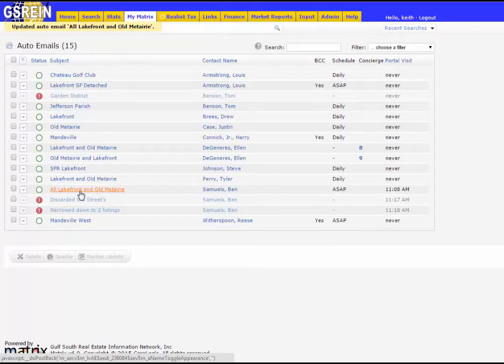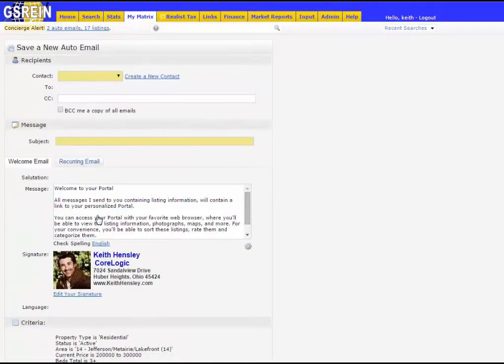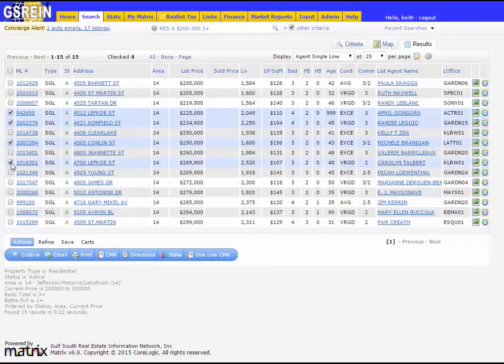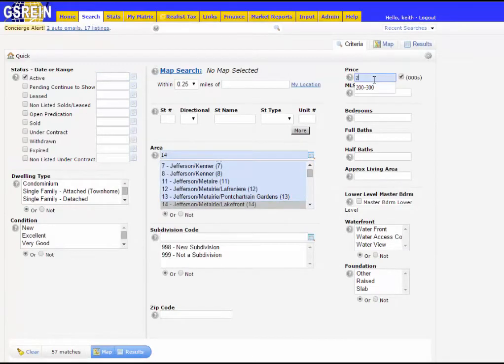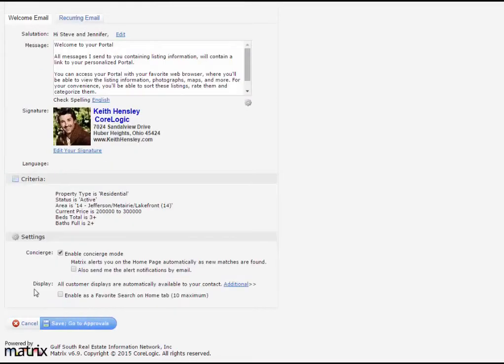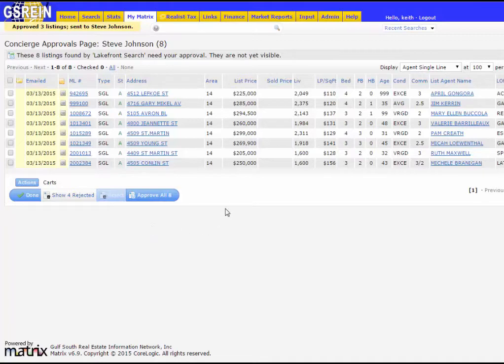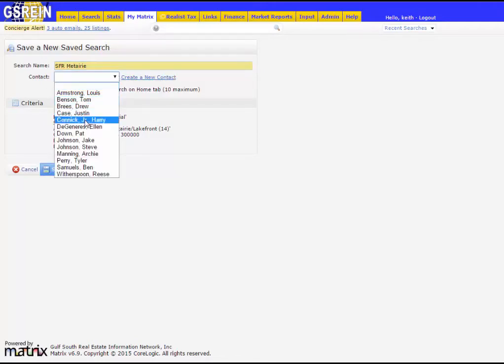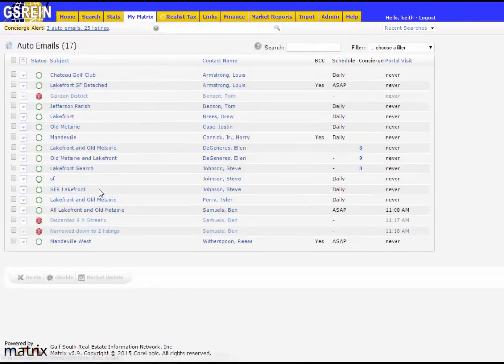MATRIX GSREIN Saving Searches and Auto Emails part 2